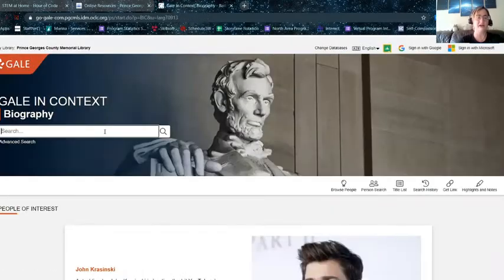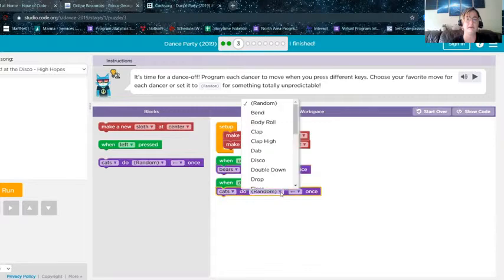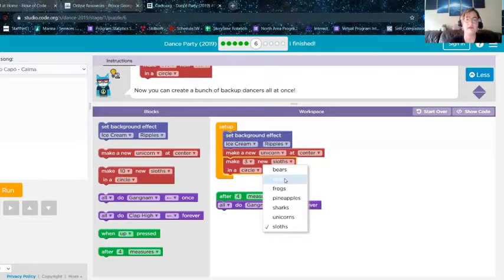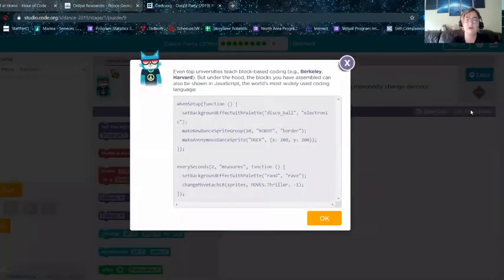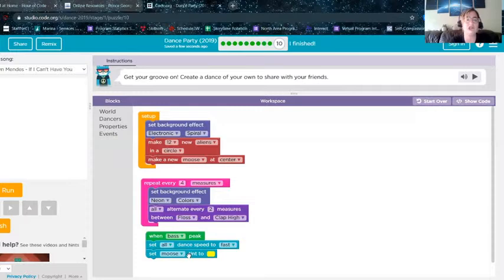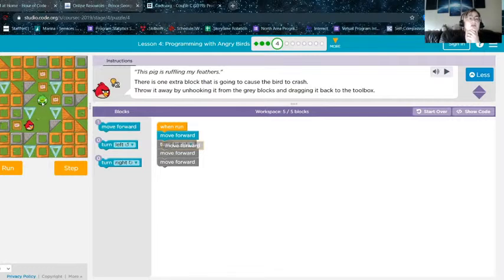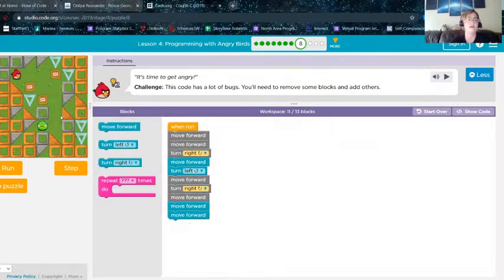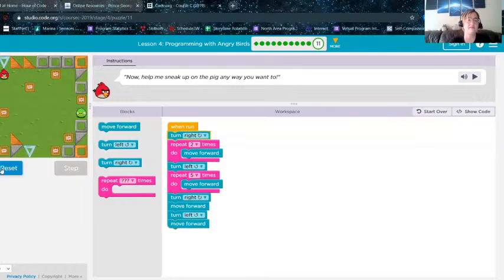STEM at Home: Hour of Code!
PGCMLS presents a weekly STEM at Home live virtual activity on Crowdcast for kids of all ages and their families. No special supplies needed and the event videos will be posted to the Library's YouTube page on a later date.